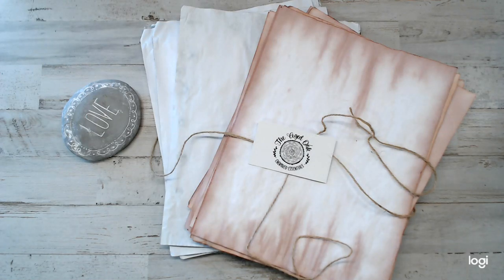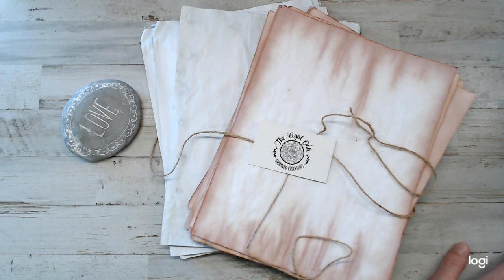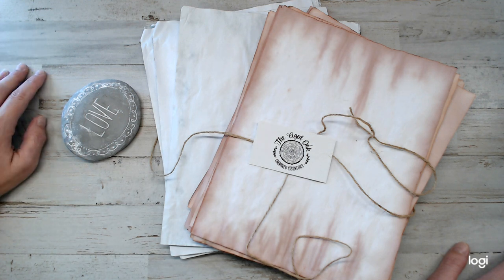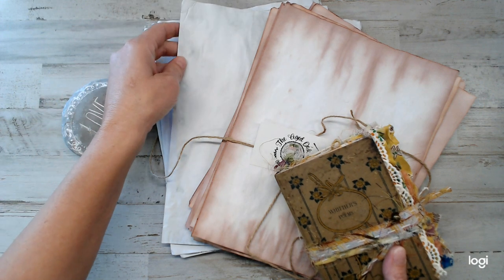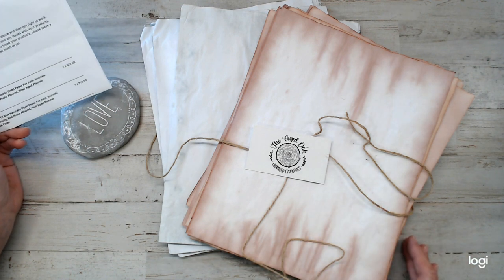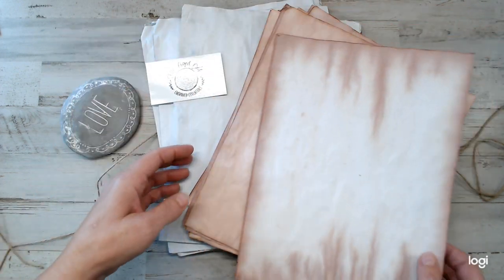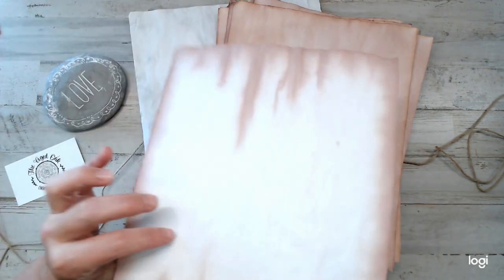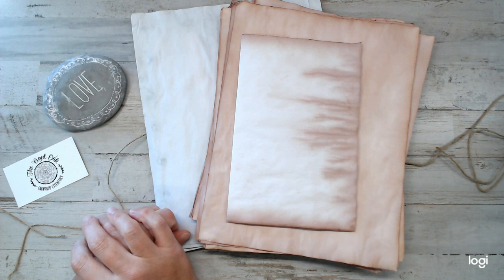ETSY SHOP SHARE! Mels Manifesto / Avocado Dyed paper packs! Check it out!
To grab your pack of Avocado dyed papers.. check out The Aged Oak shop.
♥The Aged Oak Shop AKA